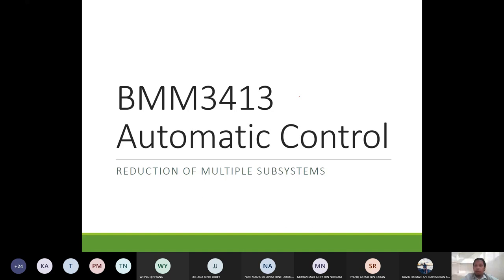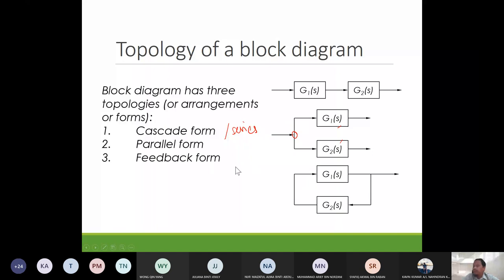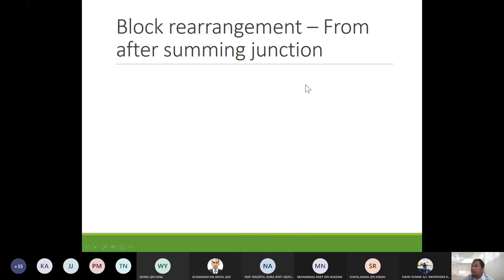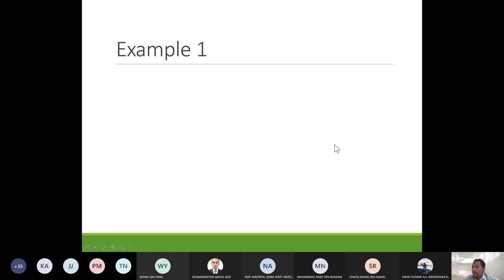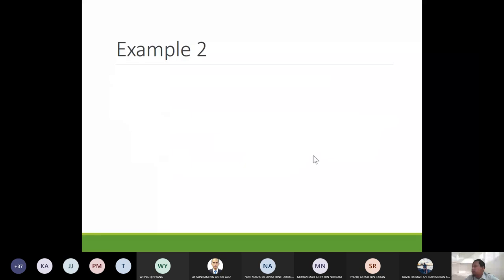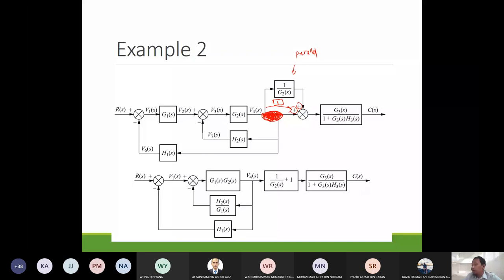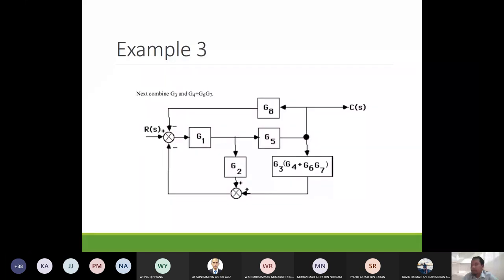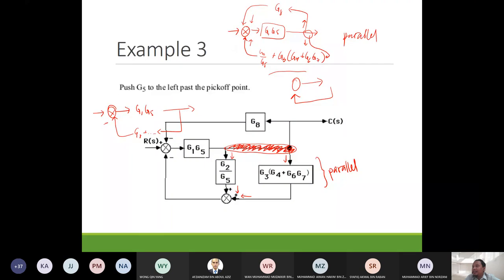Lecture 3a: Reduction of multiple subsystems